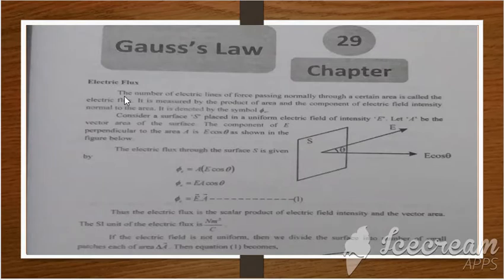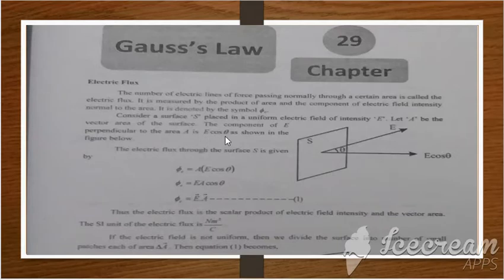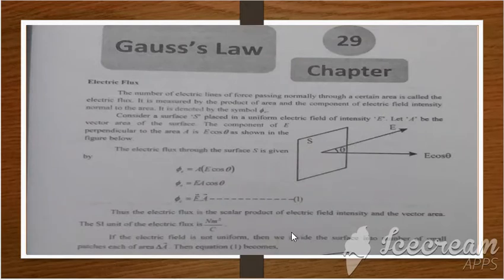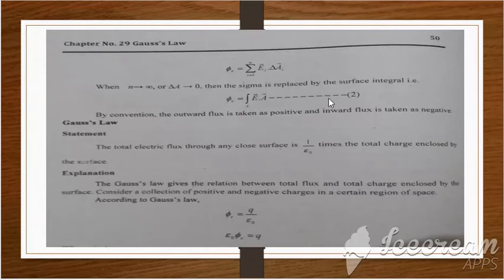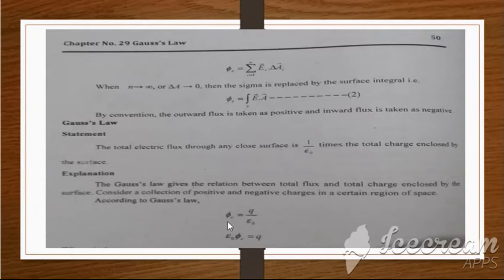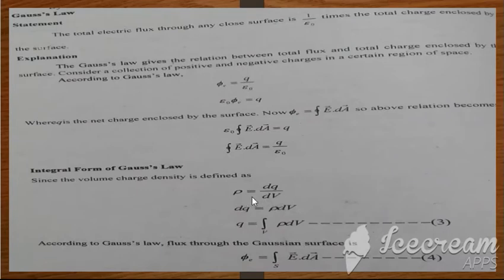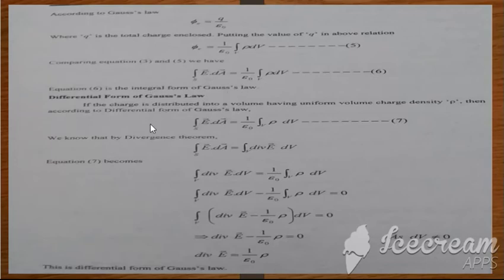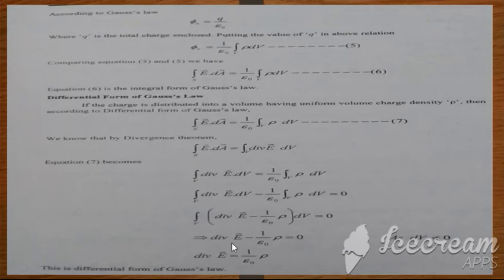Fourth Year Physics, Gauss's law 20 06 2020